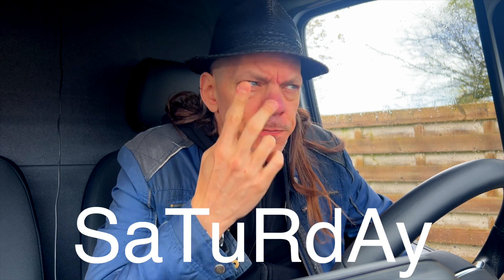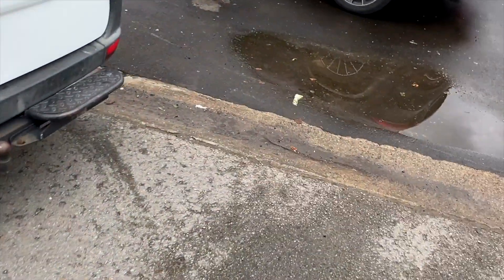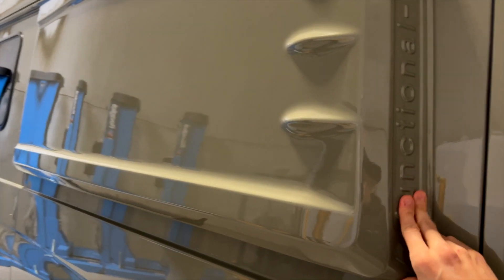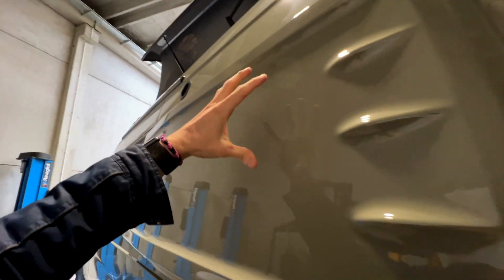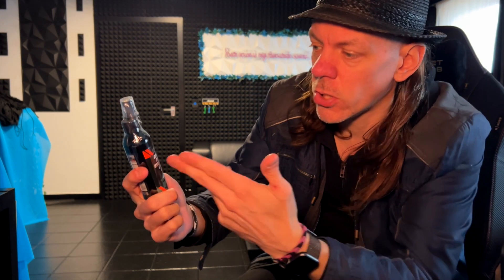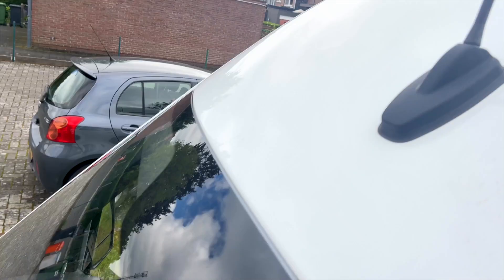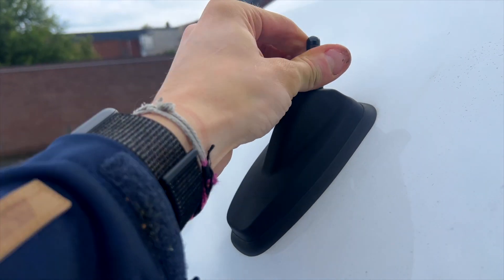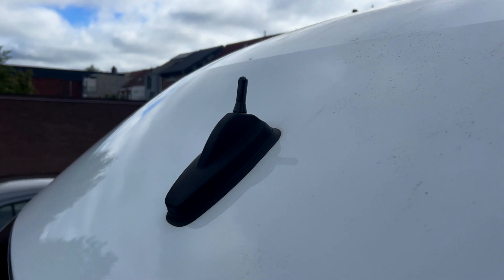Van garage visit & new antenna.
⬇️ Click "SHOW MORE" ⬇️

A visit at a van garage and a new antenna in place... progress!

My name is Kevin.
Outcast nomad | Van lifer | Content creator | Nerd | Motivational speaker

Earlier vlogs:
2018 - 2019 Kevin Deelay (Daily life style vlog)
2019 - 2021 More Life Project (Van life vlog)
2023 Lost With Amnesia (Van life vlog)
2024 Let's see what comes out of this one...